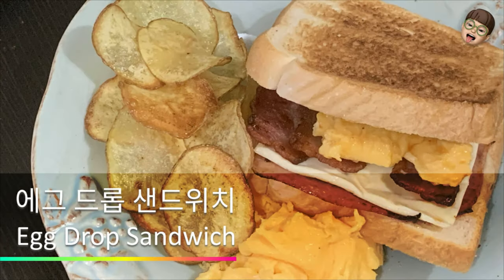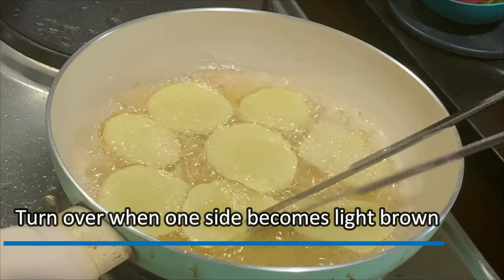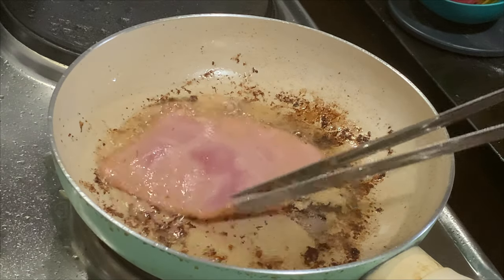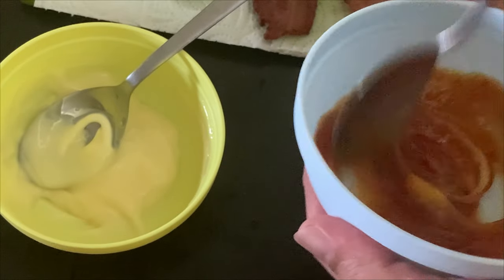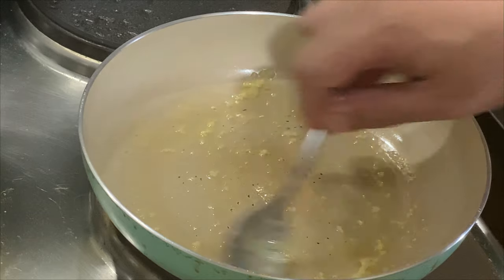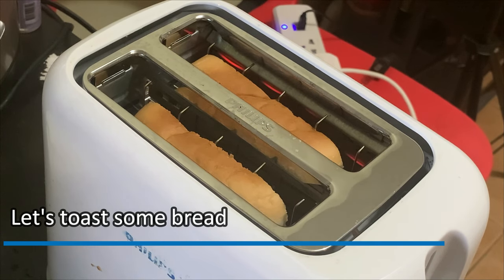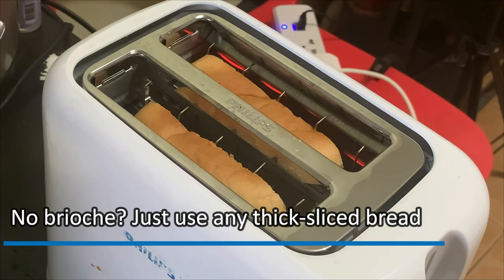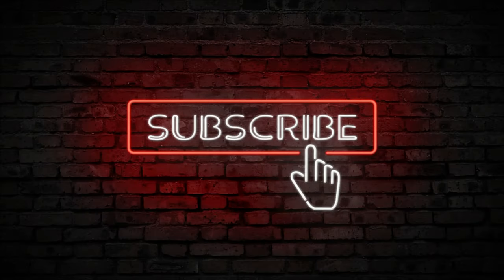💗 Korean Egg Drop Sandwich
Annyeonghaseyo! If you have seen the KDrama, "Hospital Playlist", you must have spotted this Egg Drop sandwich that was featured in several episodes.  Every time I see this sammich on screen, my tummy aches for it! Unforch, we still don't have this Korean resto available here locally. So to satisfy my cravings, I researched and found some recipes online. I recreated it using local ingredients and my tummy thanked me later.  To my fellow KDrama fans, you may want to try this at home too. So delish!

Ingredients:
Thick-sliced bread or brioche if you have it
Ham slices
Bacon slices
Cheese slices
1 large potato for the chips (optional)
2 eggs
For mayo spread: Mayonnaise (I used Japanese mayo but you can use any mayo) + condensed milk
For catsup spread: Spicy catsup + condensed milk
Sugar
Fresh milk
Salt
Butter

Super thank you to the following:
Music for the background music, "First Steps"
Garrett Bevins for the end credit music called "Infinite"

Intro (0:00)
Preparing and Cooking the Potato Chips (0:24)
Cooking the Bacon (2:51)
Cooking the Ham (4:08)
Preparing the Spread (4:34)
Preparing and Cooking the Scrambled Eggs (6:43)
Assembling the Egg Drop Sandwich (12:25)